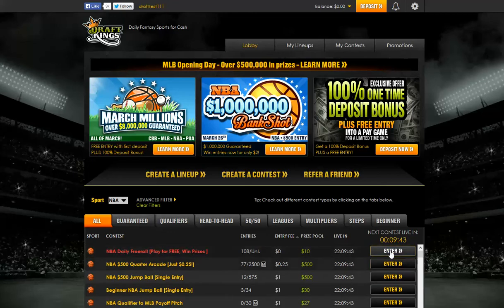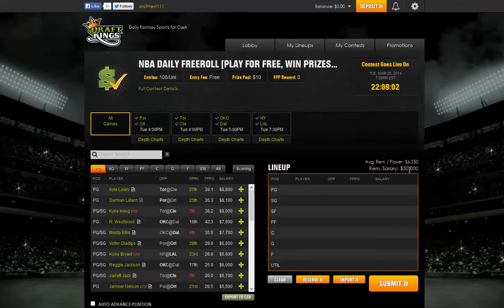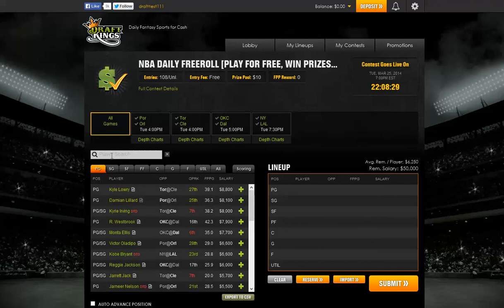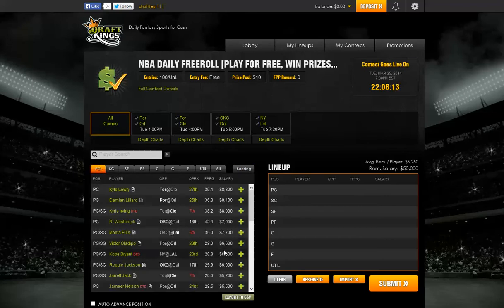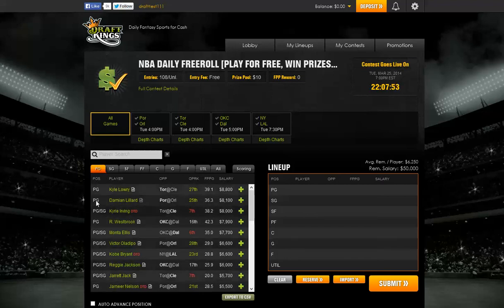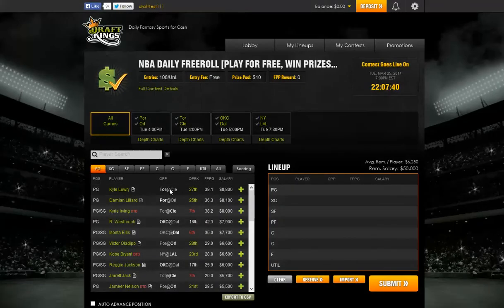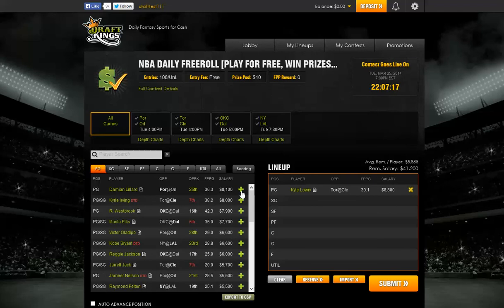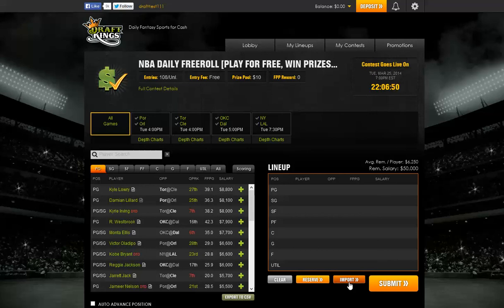Draft Team on DraftKings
- drafting a team on DraftKings.com is full covered. Learn the nuances of the drafting screen in this video that walk a blind raccoon through the drafting process.